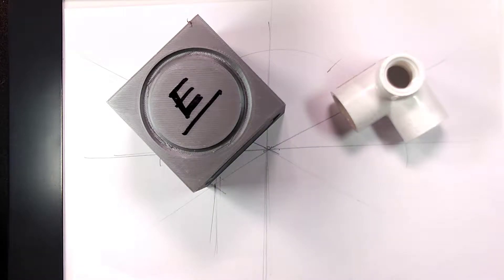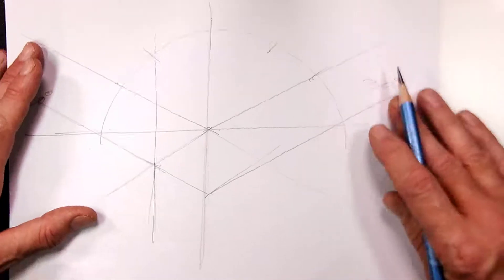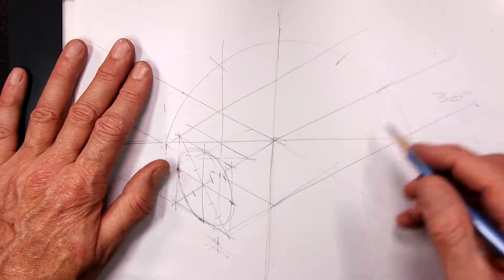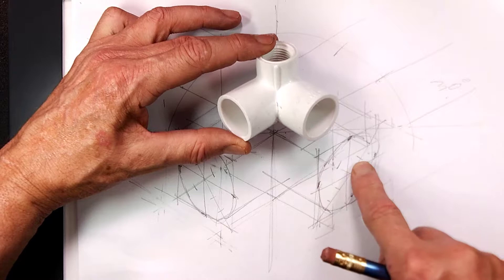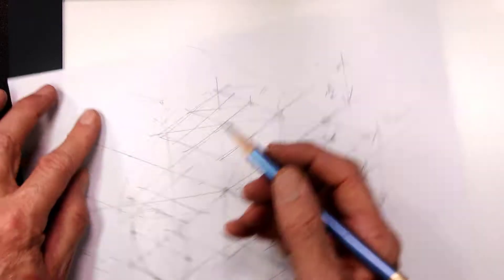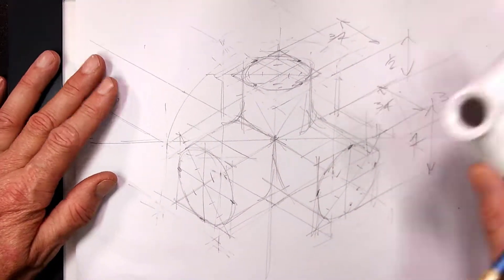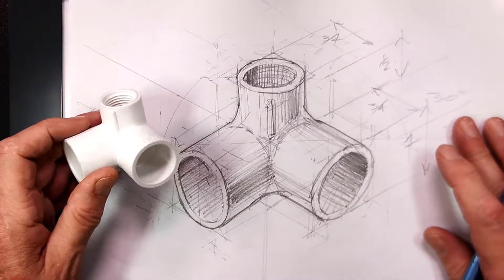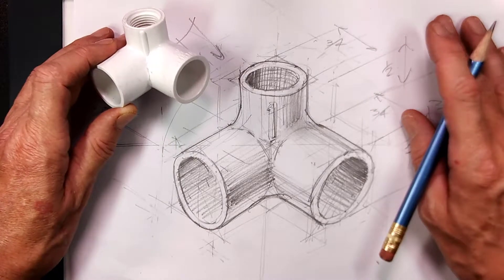Freehand Sketching for Engineers - Video 7 - Isometric Example - PVC Connector - Marklin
This video shows how to draw a circular object with ellipses in isometric projection.